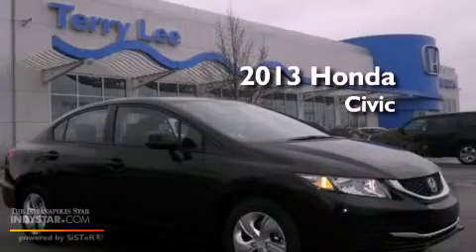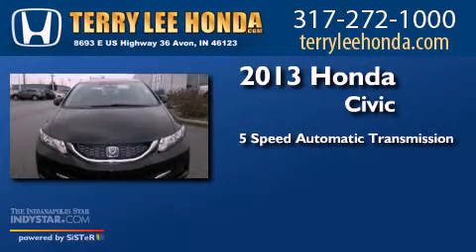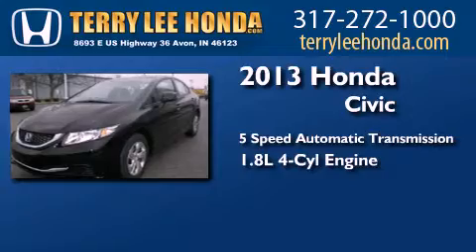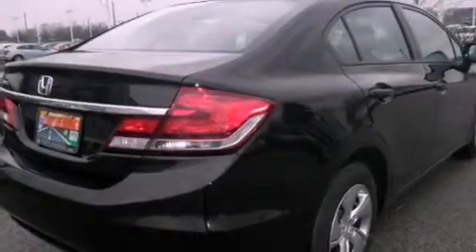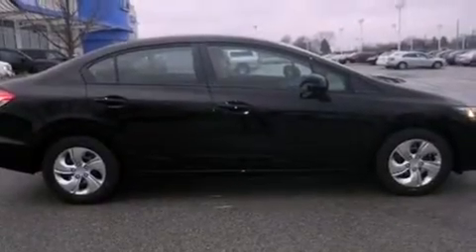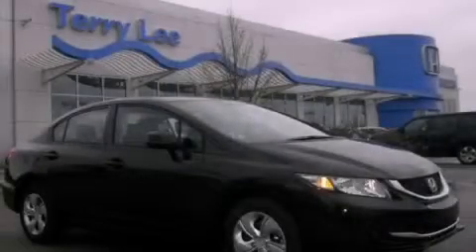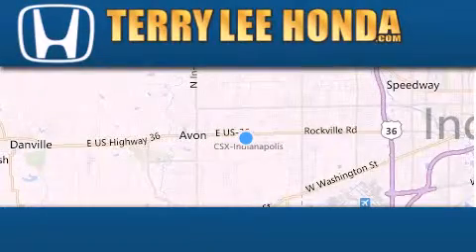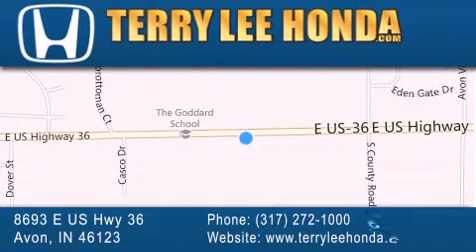2013 Honda Civic Avon IN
Year : 2013
 Make : Honda
 Model : Civic
 Engine : 1.8L 4 cyls
 Trans . : Automatic 5-Speed
 Exterior : Crystal Black Pearl

 Interior : Black w/Cloth Seat Trim
 Stock : 12472

 8693 E. US Highway 36